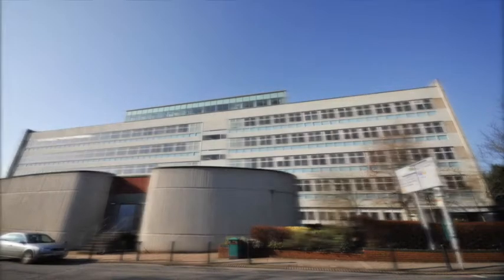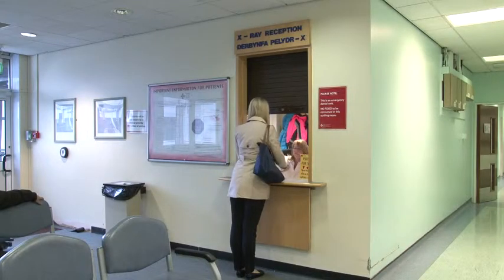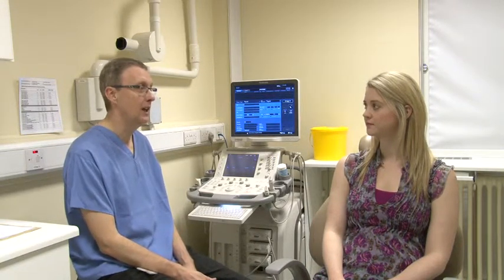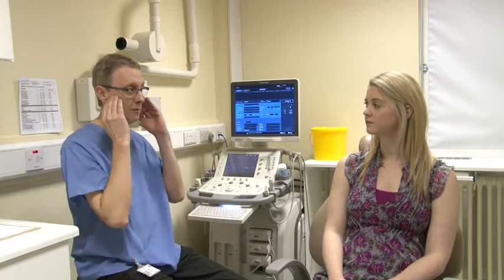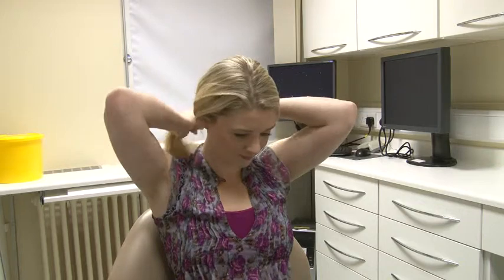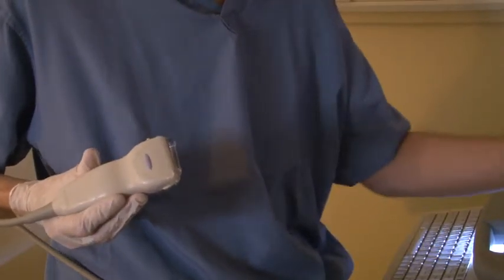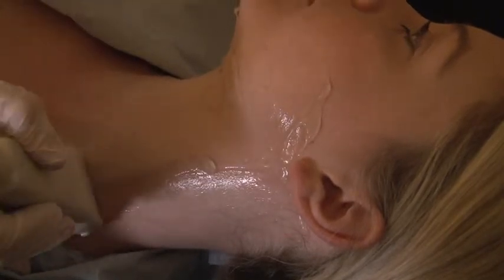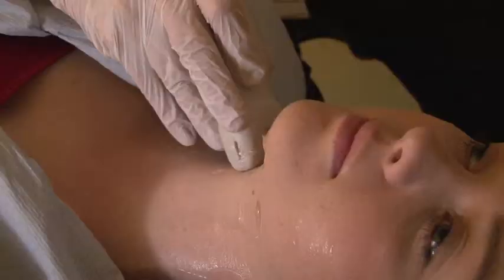Ultrasound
Ultrasound is a non invasive procedure that is used to investigate swellings of the head and neck.  It is a non painful technique where an ultrasound probe is placed on the skin surface in order to obtain images.   More information on this technique can be found on our video, which will be available to view soon.